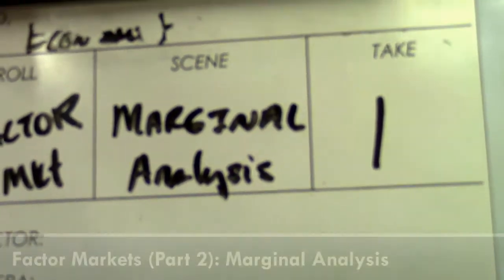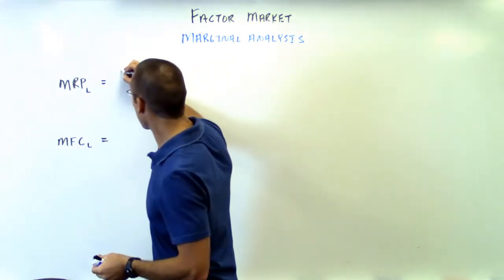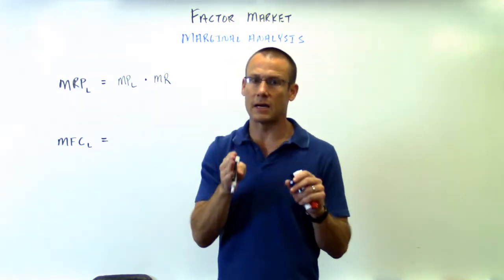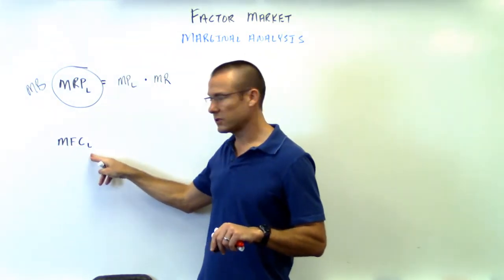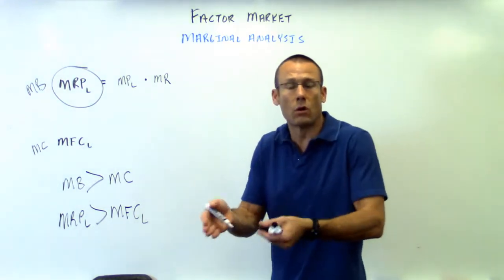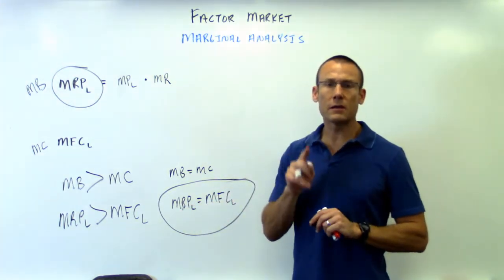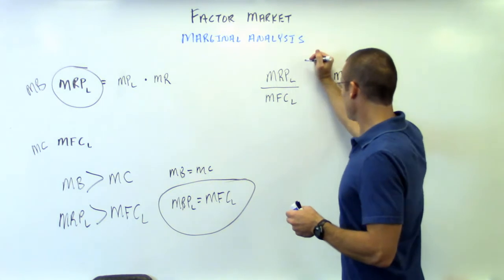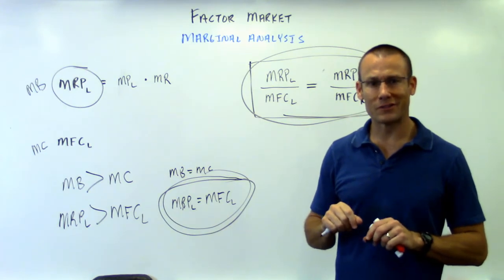Factor Markets (Part 2): Marginal Analysis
The MRP of labor measures the revenue each additional laborer brings to a firm and the MFC of labor measures the cost of each additional laborer.  As long as the revenue gained exceeds the cost of each additional laborer the firm will hire the laborer.  The firm will continue hiring laborers until the MRP = MFC.  At this equality, the firm has maximized profits. This is another application of marginal analysis (MB = MC).  This video is made for 1st year college students or AP/IB Economics students.  It focuses on foundational economic concepts.